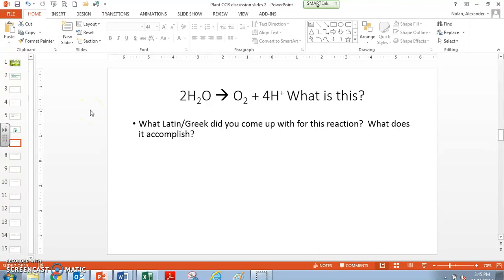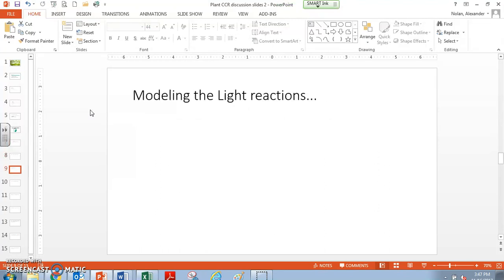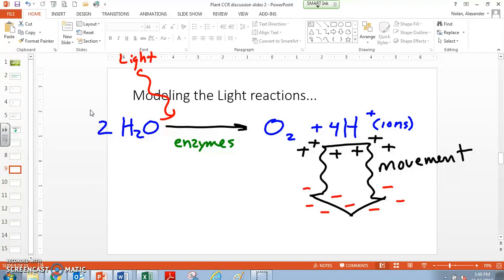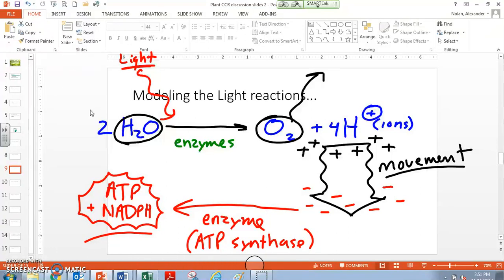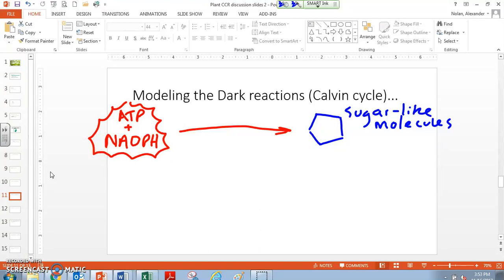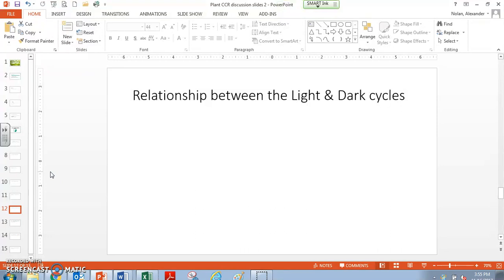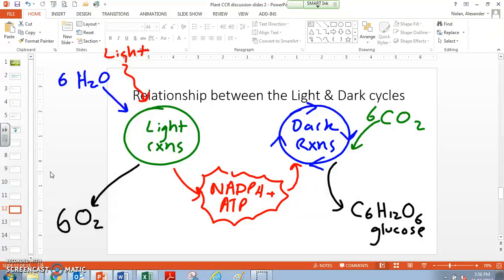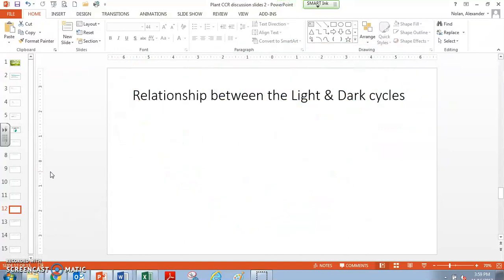Light and Dark Reactions of Photosynthesis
A very quick and superficial description of the light and dark reactions and how they are related in the context of photosynthesis.